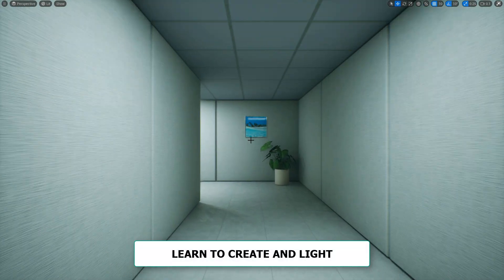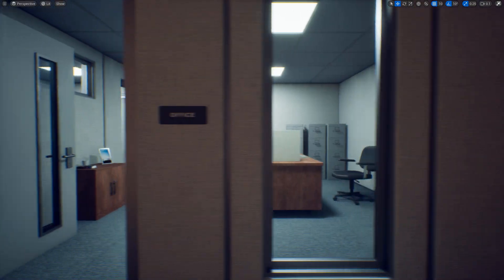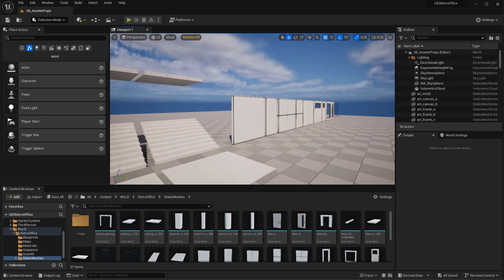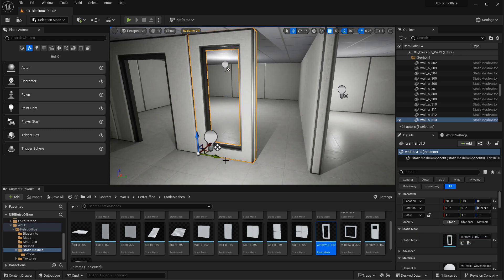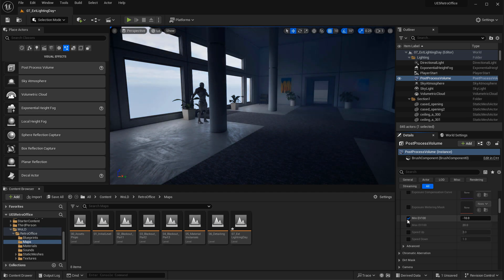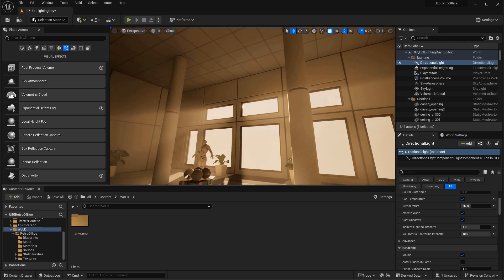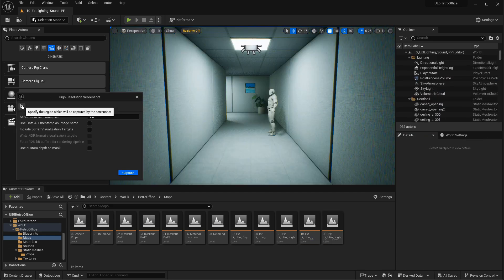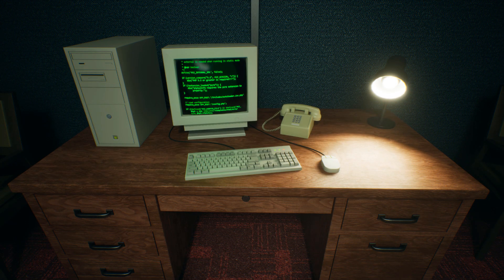Learn to Create & Light Beautiful Interior Environments from Start to Finish in Only 9 Hours W/UE5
Learn to Create and Light Beautiful Interior Environments from Start to Finish in Only 9 Hours with UE5.